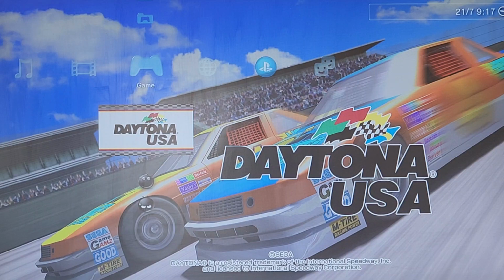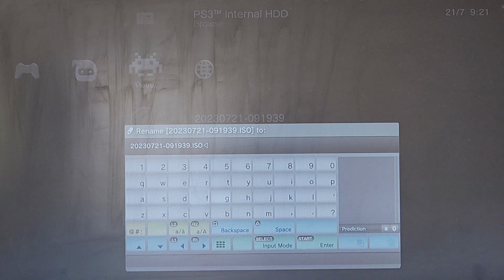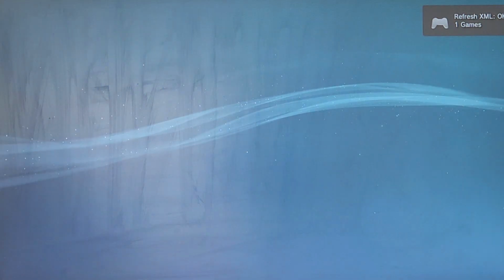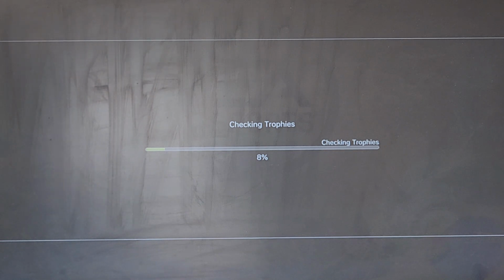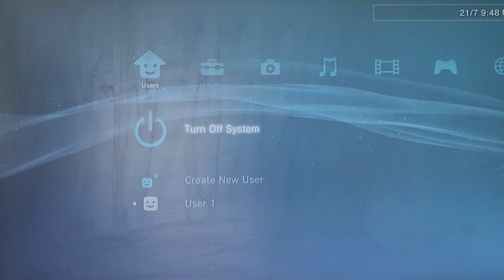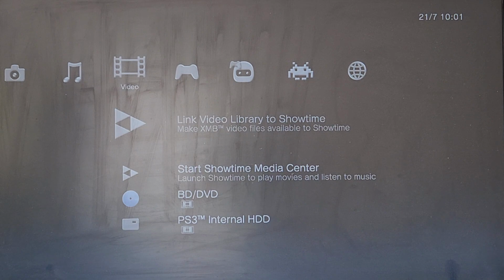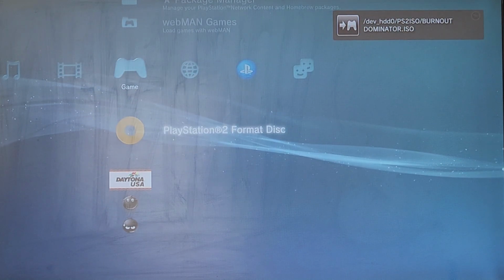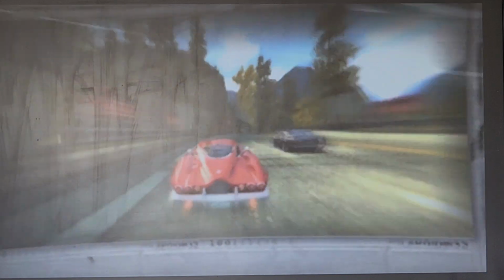How to install your PS1,2 and 3 games to your HD on 4.90( "For Dummies")